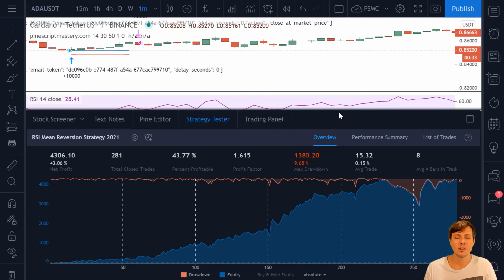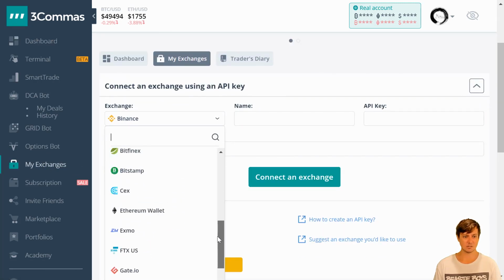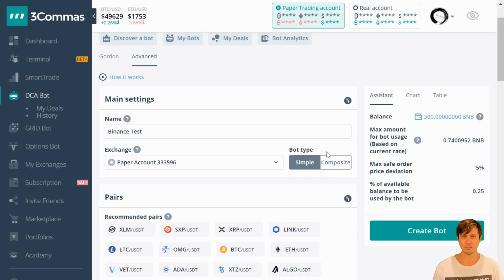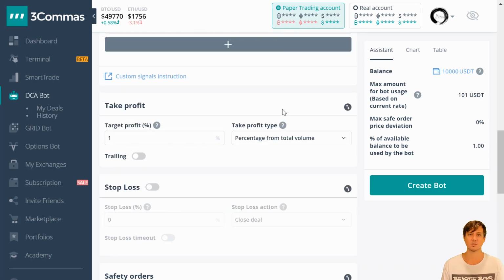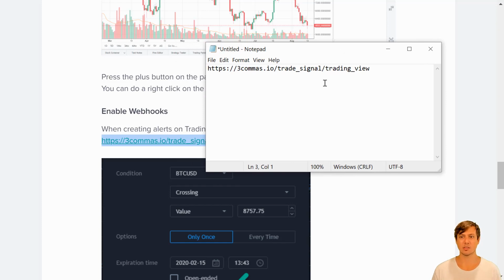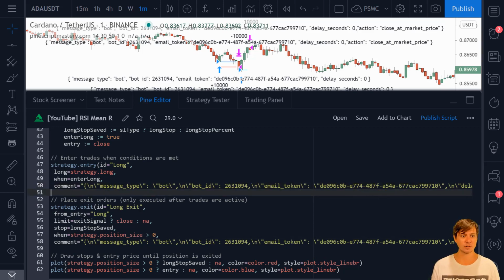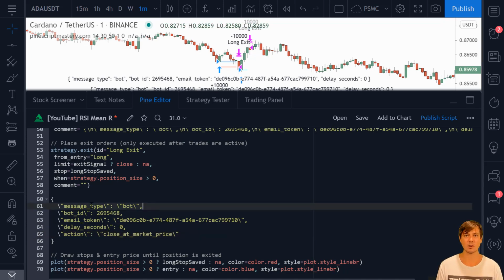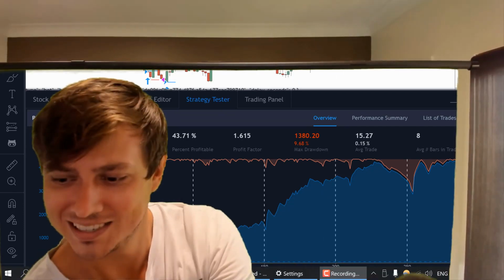17 - 9 3commas, Binance & TradingView Alerts (оповещения 3commas, Binance и TradingView)